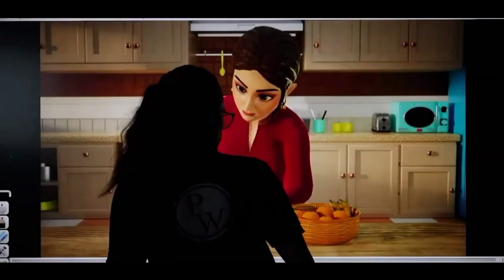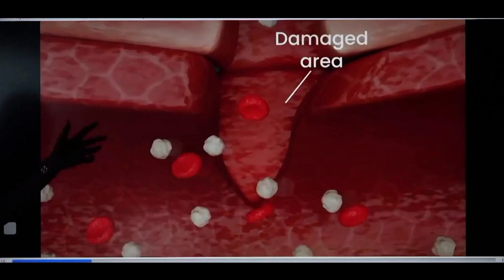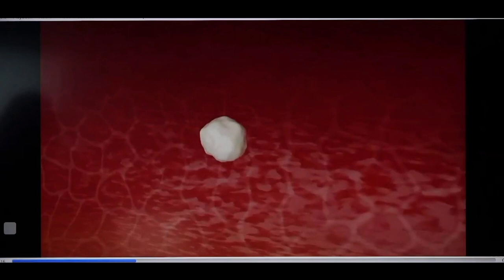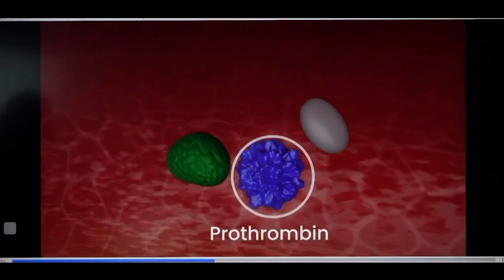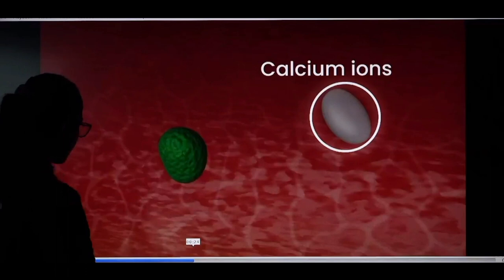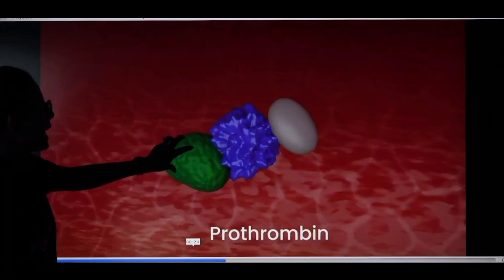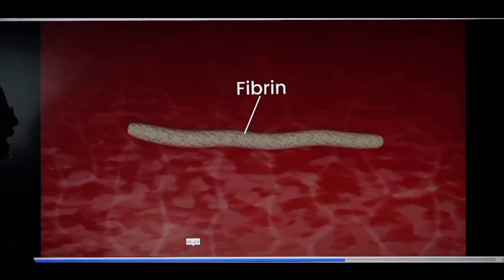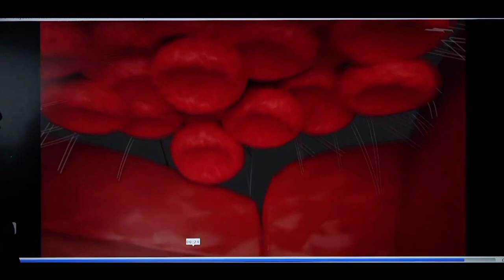ऐसे होती है Blood Clotting 😮 || 3d Animation 🤩 || Samapti Mam physics Wallah 🔥